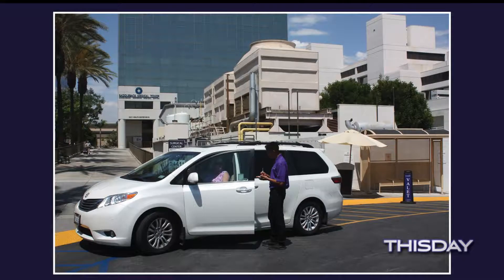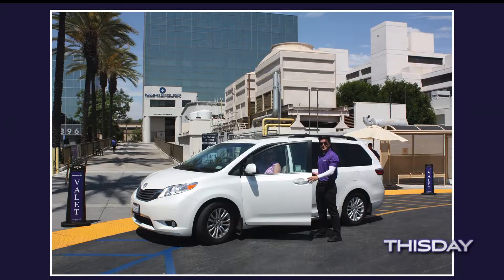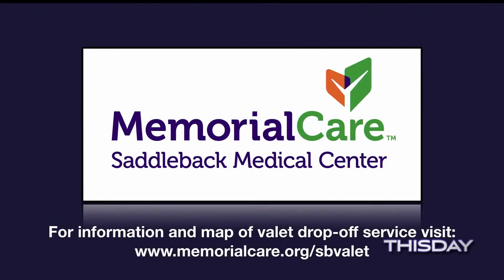MemorialCare Saddleback Medical Center